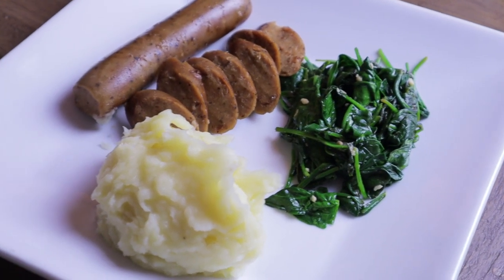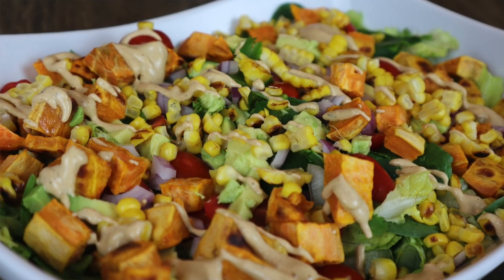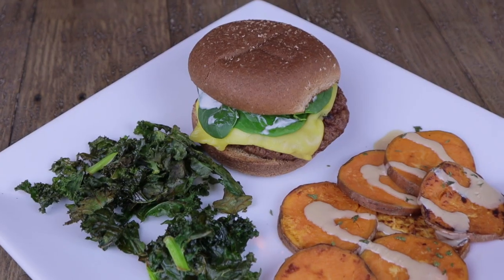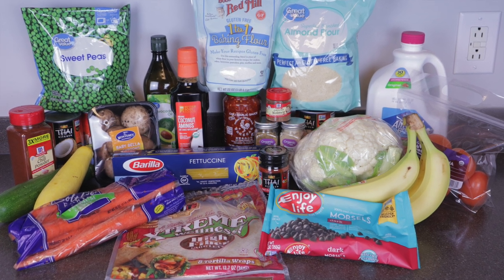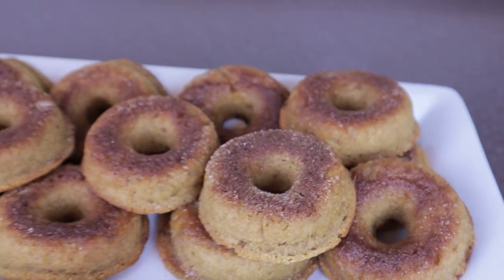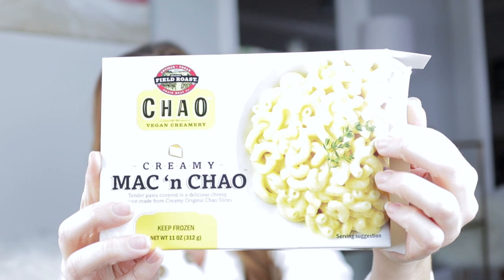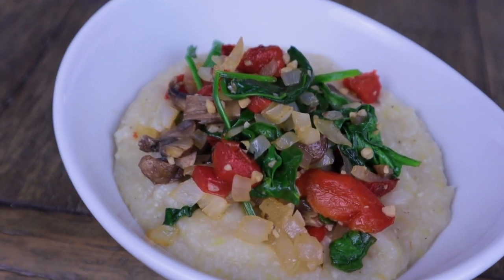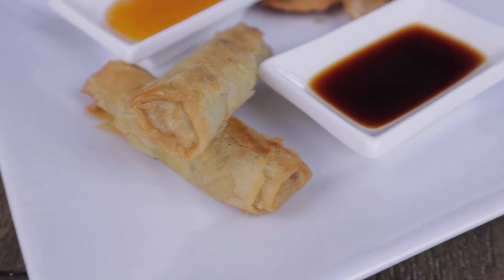VEGAN / PLANT BASED 11 FAMILY MEALS | HEALTHY RECIPES | WEIGHT LOSS RESULTS: Veganuary Series Week 2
We are making the decision to switch our family to a Vegan plant based dietary lifestyle for January (and maybe beyond!).

In this video, I am breaking down the second week of being Vegan including all the meals, effects and weight loss results! These recipes have been vetted by my family of five, including an 18 month old, 4 year old and 6 year old! Use these recipes to plan out your week, know what products to get or AVOID and know what to expect in your progress! I am a beginner so learn with me through my mistakes so you don’t have to make them!  Even if you aren’t vegan, these meal ideas are great for those who just want to try some healthier recipes or incorporate more plant based meals into their family routine.  All of these have been KID APPROVED!

I will be picking one as well and talking about it in one of my next videos.

Spinach sautéd with garlic
Mashed Potatoes - mashed using vegan butter, almond milk, salt and pepper

Thursday: 1-Pot Vegan “Barbacoa” Grilled Corn Salad with Vegan Chipotle Ranch Dressing

Kale Chips: Described in Video (roasted 350 for 15-20 mins after tossing in oil, salt and pepper)
Beyond Burger: Described in Video

XOXO
Alicia Yerian

My vacuums can be found here:
○ Dyson V7 Motorhead Cordless
○ Shark robot vacuum

CAMERA GEAR USED:
○ My camera
○ My 22mm lens
○ My softbox lighting
○ My tall tripod
○ My small tripod
○ My computer
○ My camera microphone
○ My desktop microphone